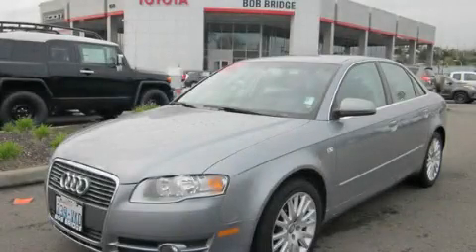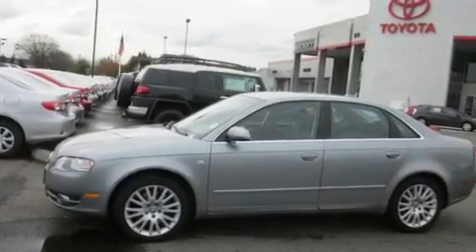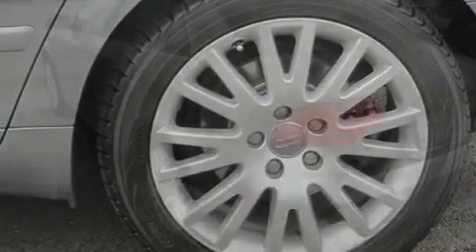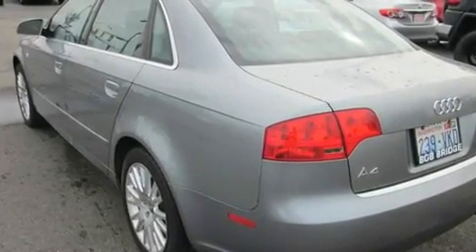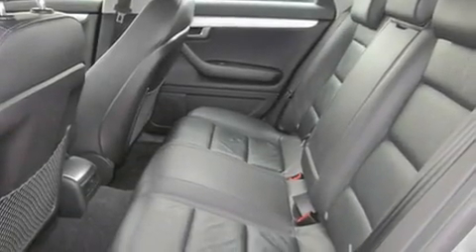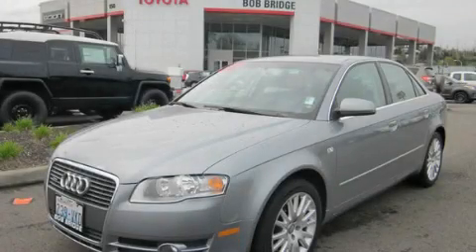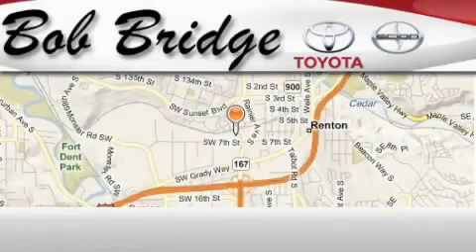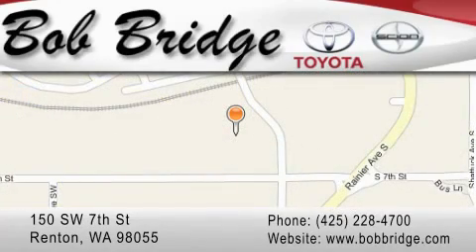2006 Audi A4 Bellevue WA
Year : 2006

 Make : Audi

 Model : A4

 Engine : 2.0L I4 DOHC Turbo

 Trans . : Automatic

 Exterior : Gray

 Miles : 82,304

 Interior : Black

 Stock : E7614B

 150 SW 7th St

 Used 2006 Audi A4 Renton WA